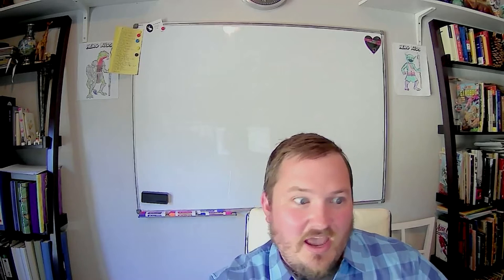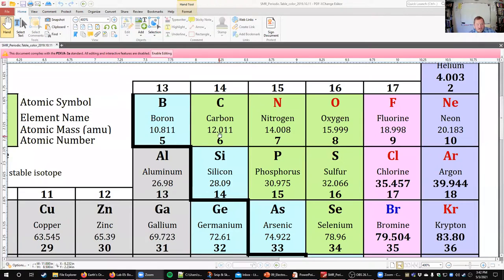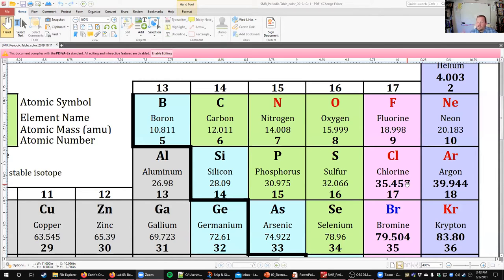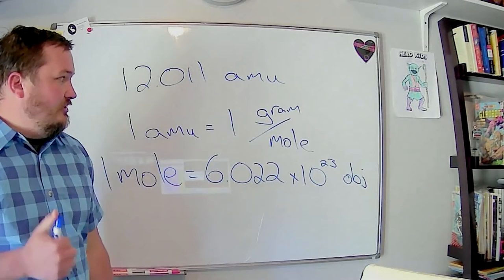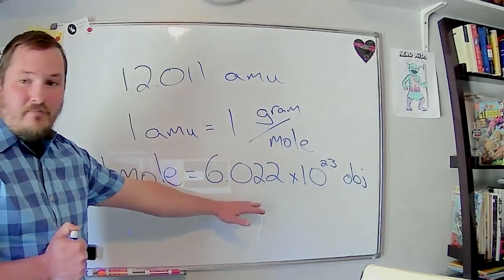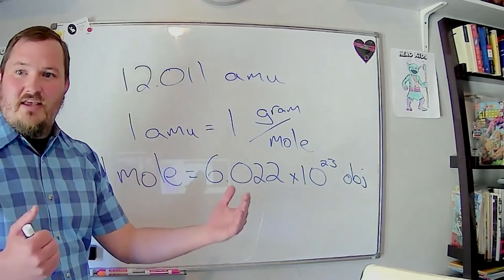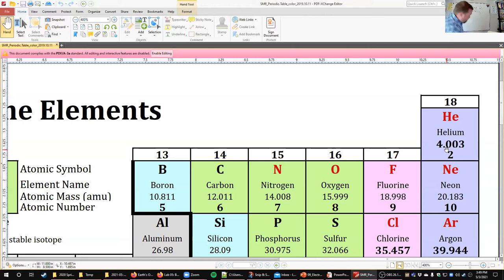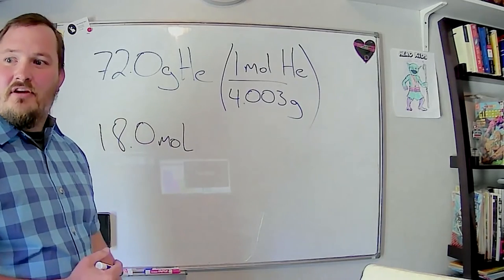2021 CHM100 Lab 05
Atomic mass, moles, and quantum numbers